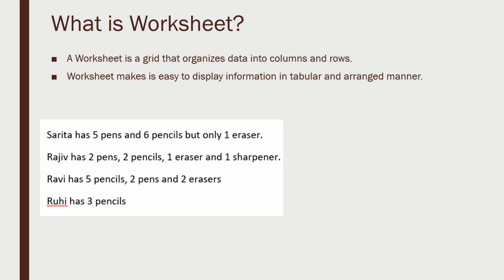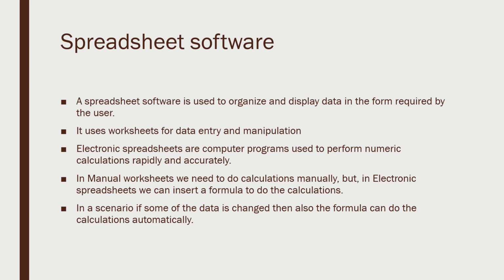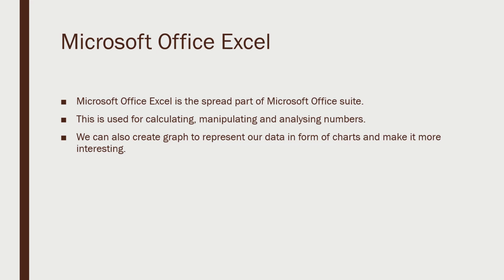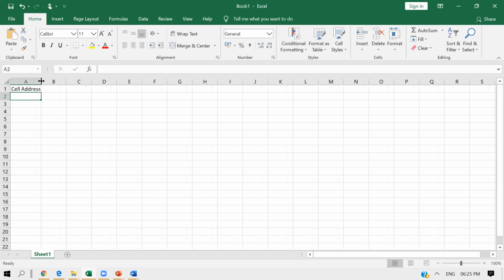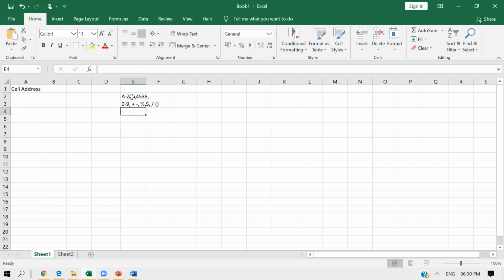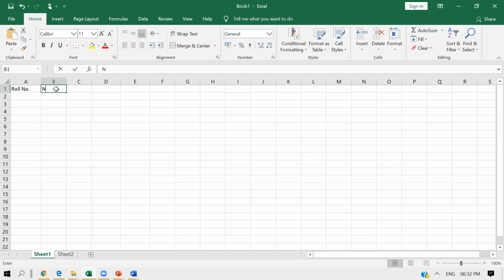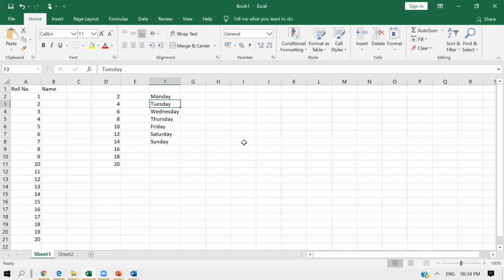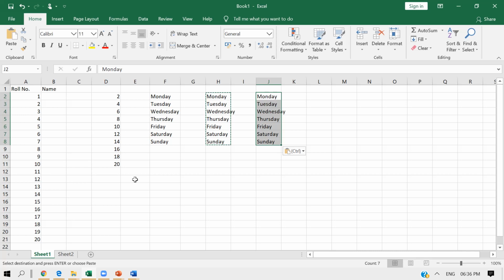AHPS Class 6 Computer Chapter 5 Working In Microsoft Excel - Module 1